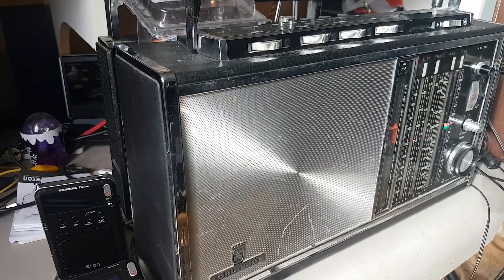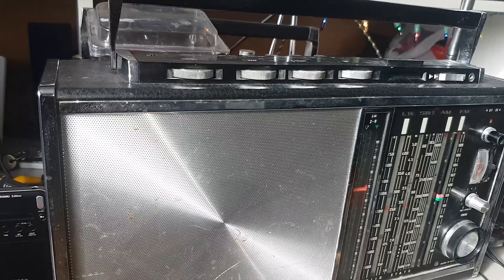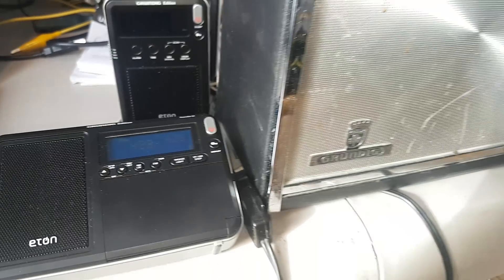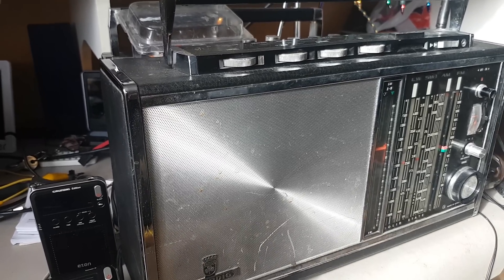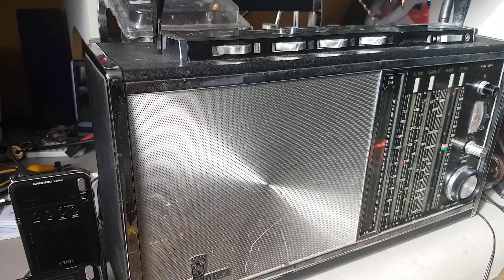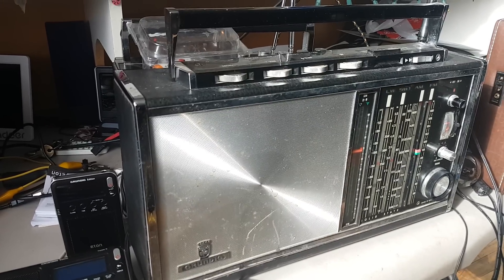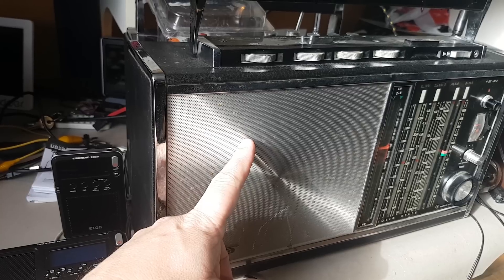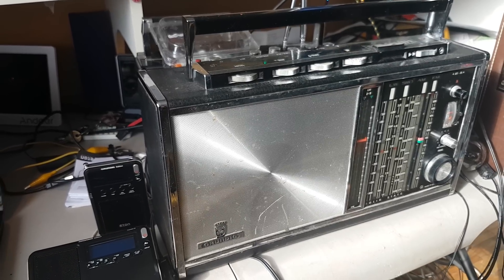Thinking of old VS new technology for radio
We sure have evolved in the field of radio communications